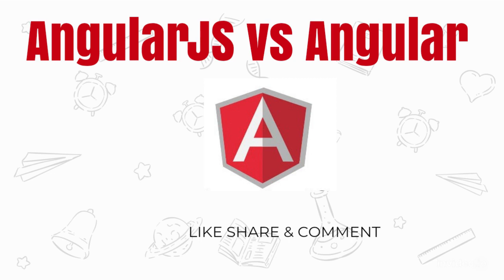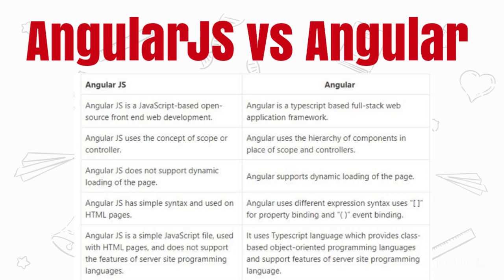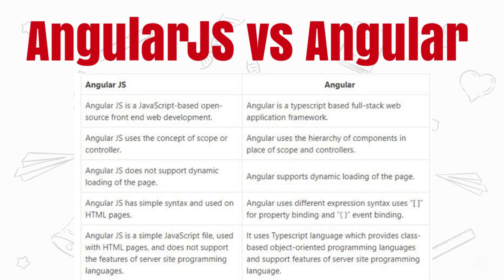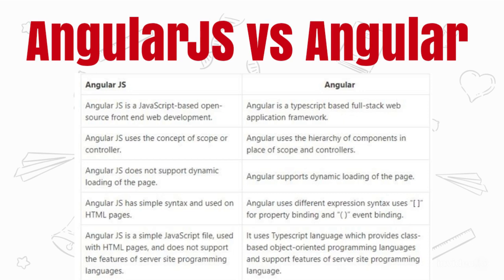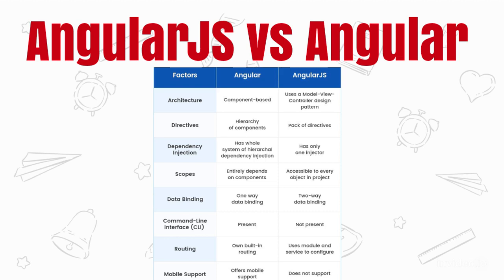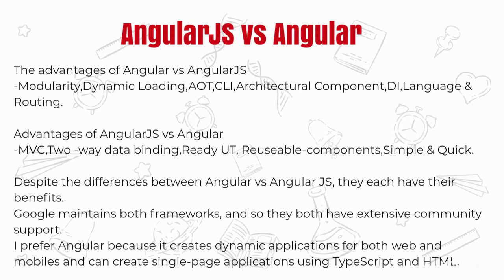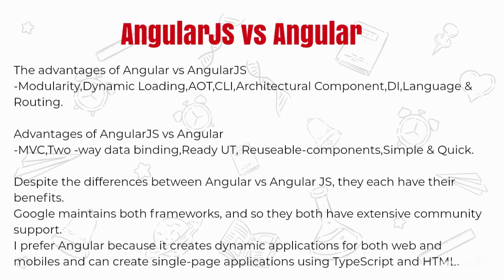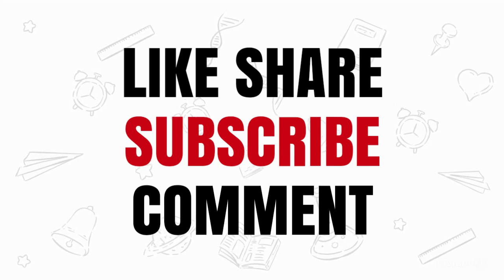Difference between Angular and AngularJS - Explained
Video Covers: AngularJS vs Angular in Telugu | What are the Differences ? | AngularJS vs Angular | Framework Comparison | What's the difference? | AngularJS vs AngularJS: Differences | Angular vs AngularJS | Difference Between Angular And AngularJS | Angular Training

AngularJS and Angular are two popular web development frameworks that are used to create single page applications. In this video, we'll compare and contrast the two frameworks and explain the differences between them.

If you're looking to learn more about AngularJS or Angular, then this video is for you! We'll discuss the key features of each framework, as well as the differences between them. By the end of this video, you'll have a better understanding of what AngularJS and Angular are all about!

Additionally, I had done crash courses on other web development concepts too